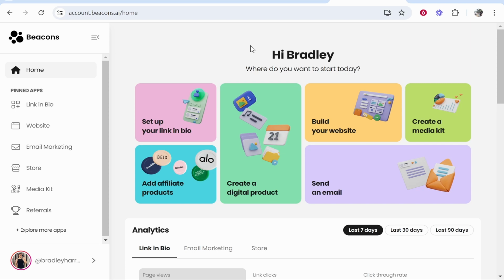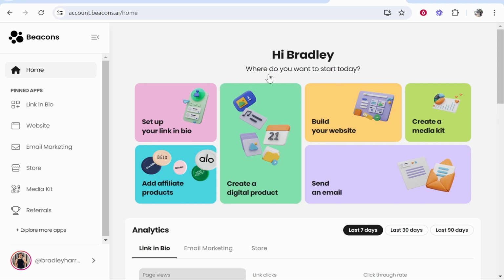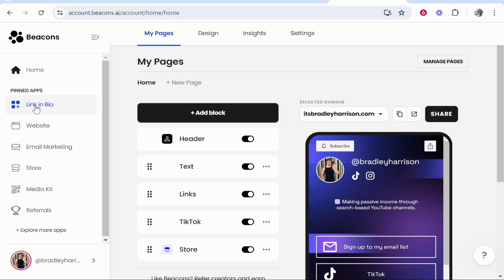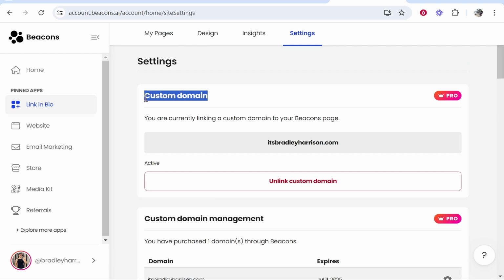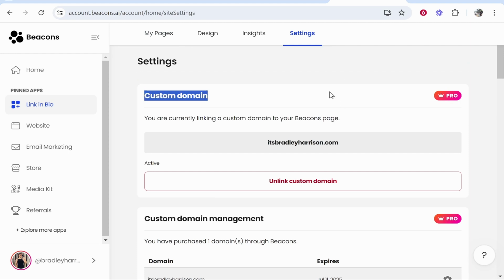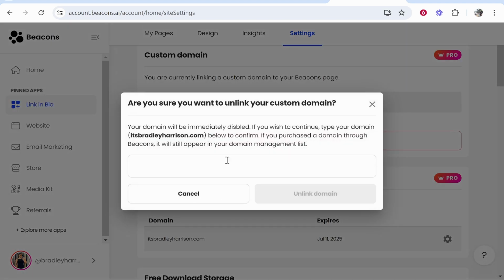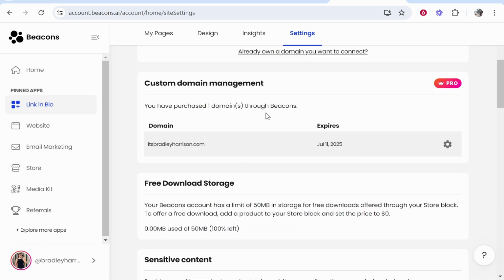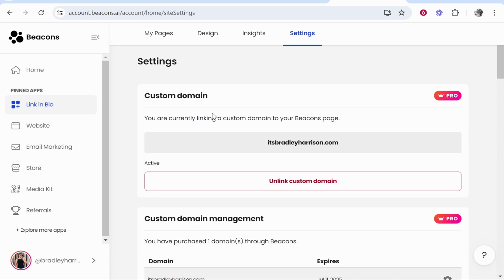How To Unlink Custom Domain From Beacons.ai (Step By Step)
In this video, I show you how to Unlink Custom Domain from Beacons.ai . Did this video help? Thanks!